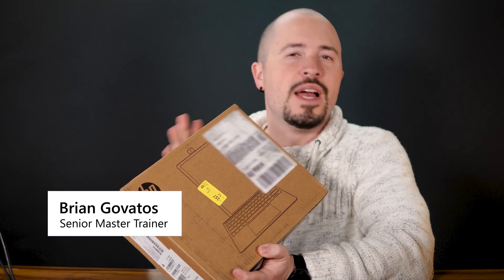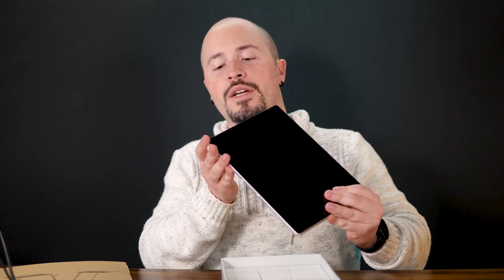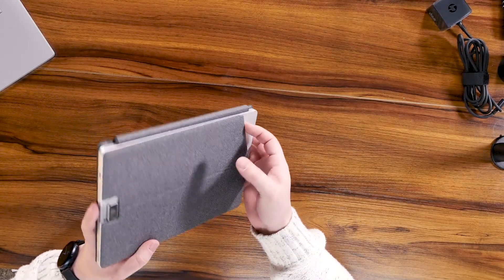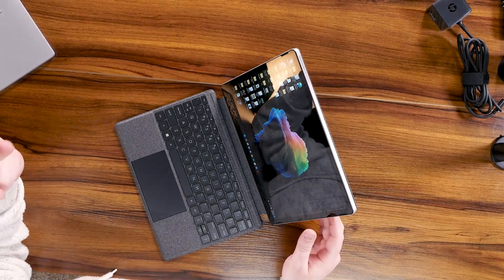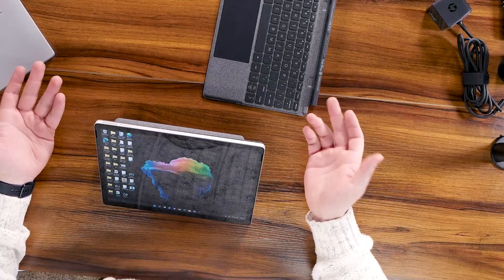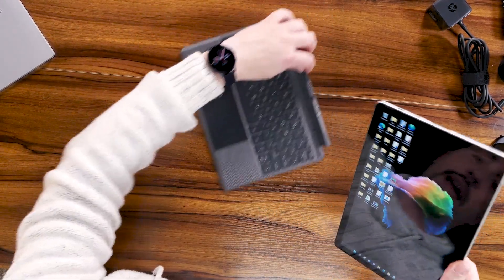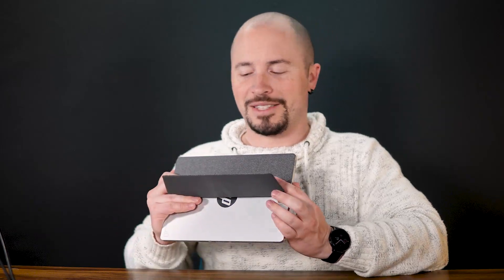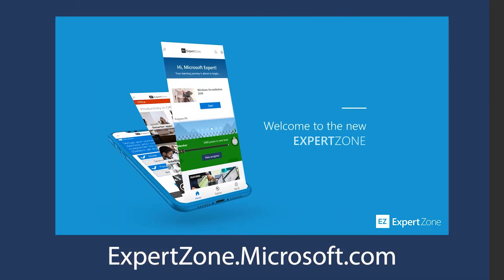HP 11-Inch Tablet Unboxing & Impressions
Meet the HP 11" tablet PC, an ideal companion for the modern world.